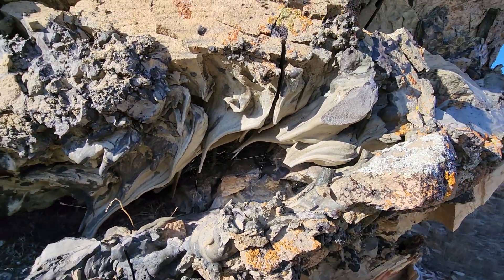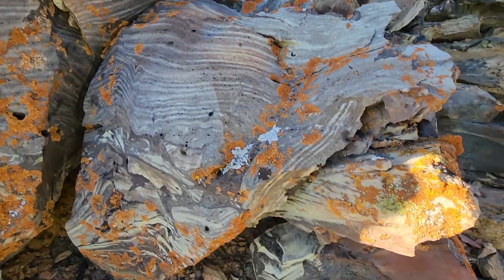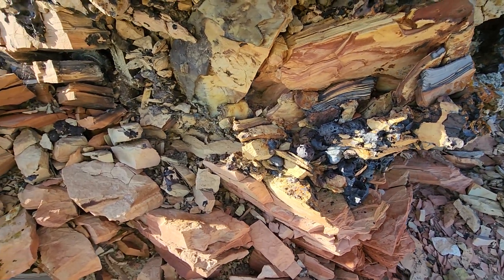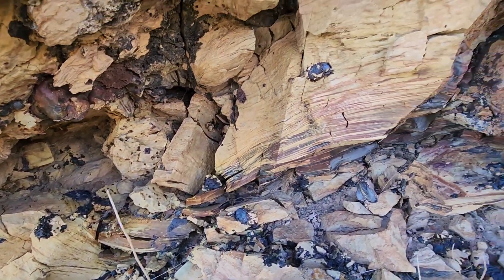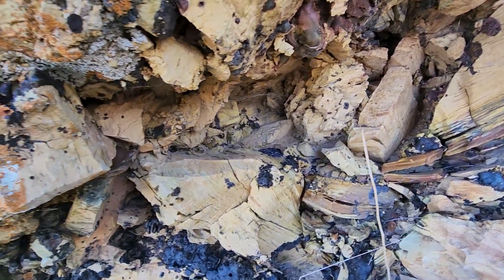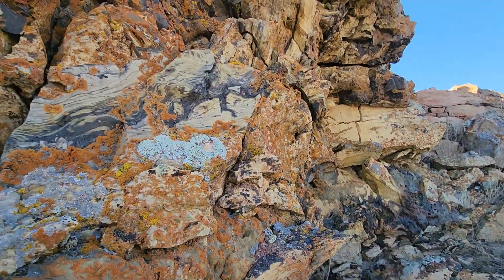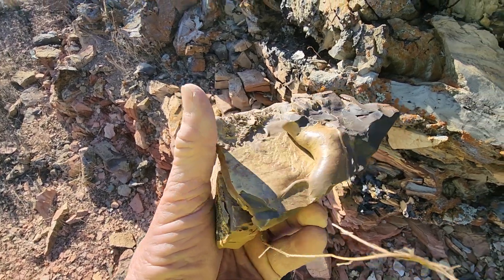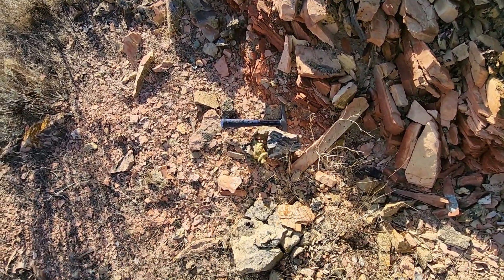Scoria Formed by a Volcanic Vent or an Underground Fire?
Another short video from up on a Hill in Central Montana showing another heat formed pile of rocks.